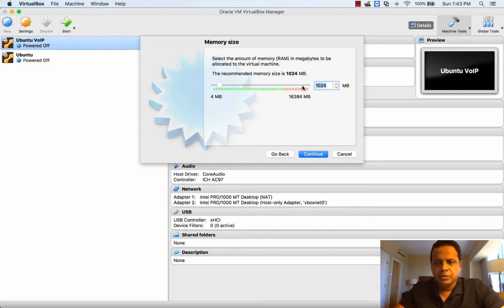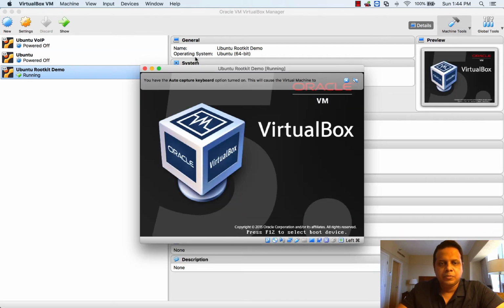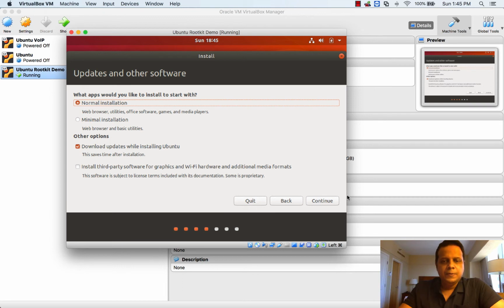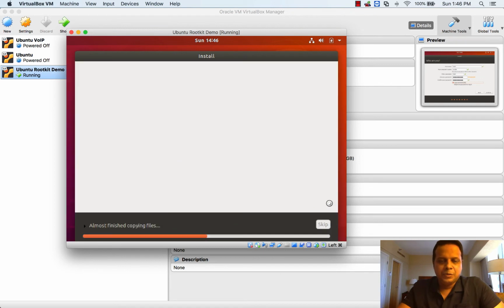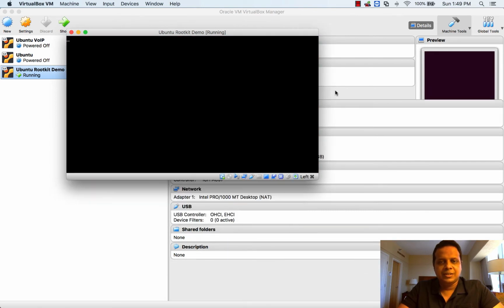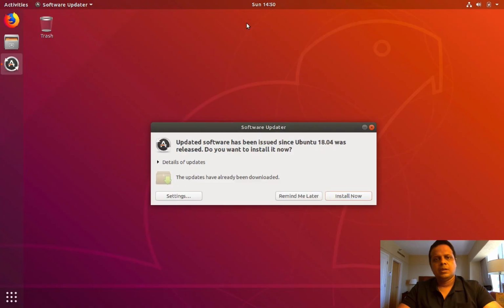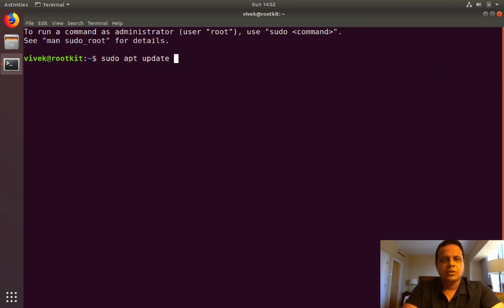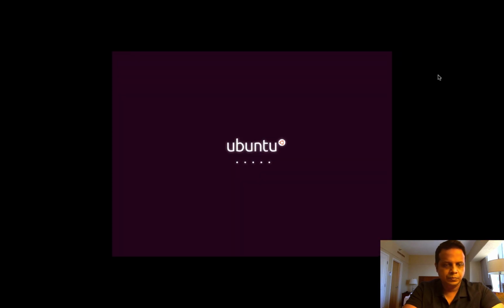Linux Rootkits for Red-Blue Teams course lab setup